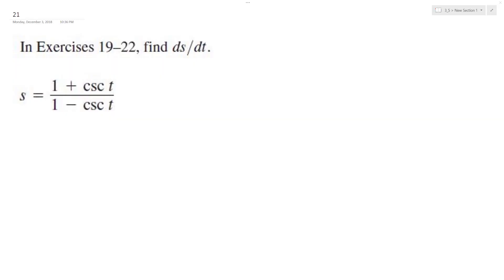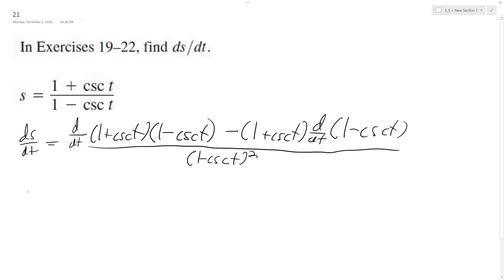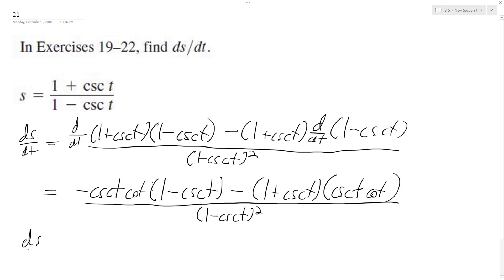s = (1 + csct)/(1 - csct), find ds/dt derivative